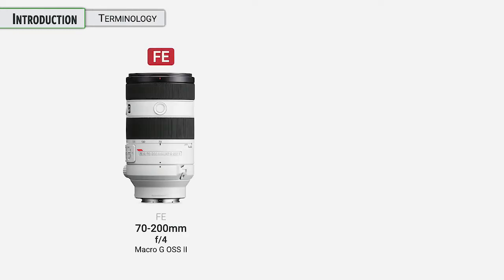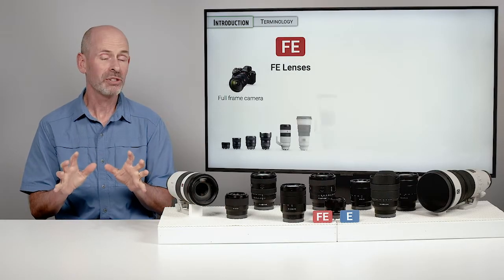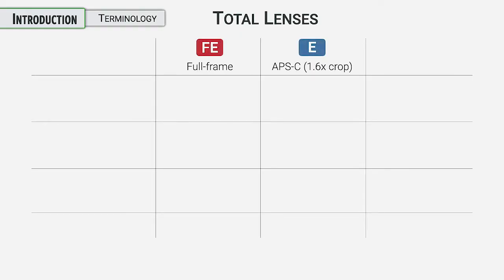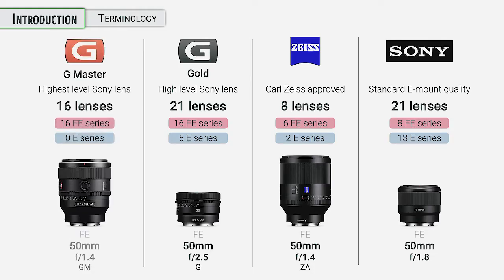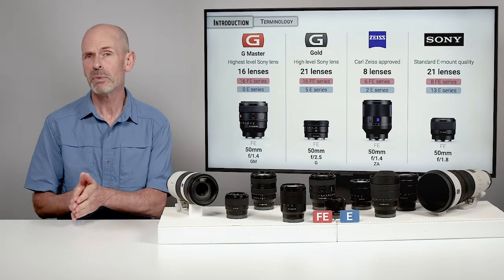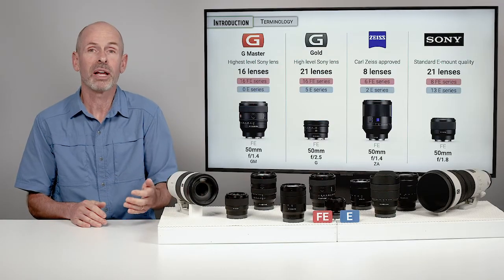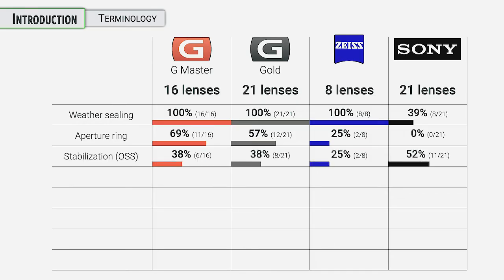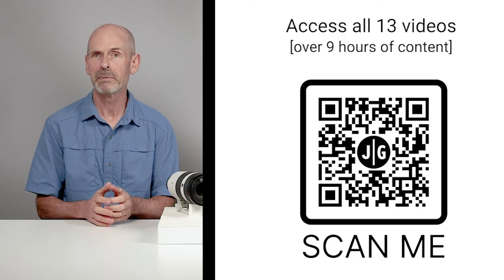Understanding Sony Alpha lens technology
This is part of a 13 part video series (9 hours in total).

Gain confidence & knowledge, and become the master of the lens.